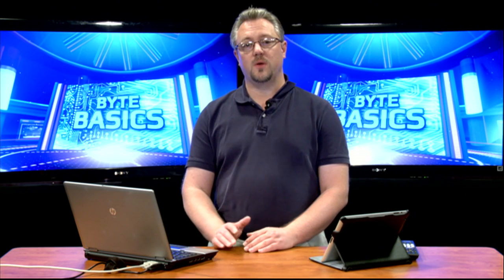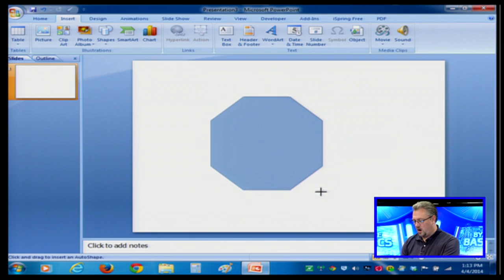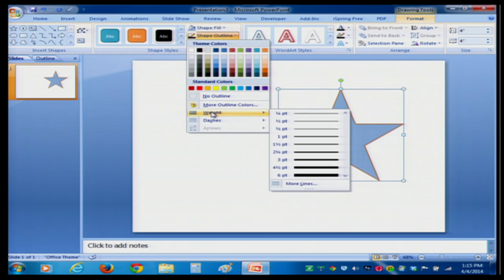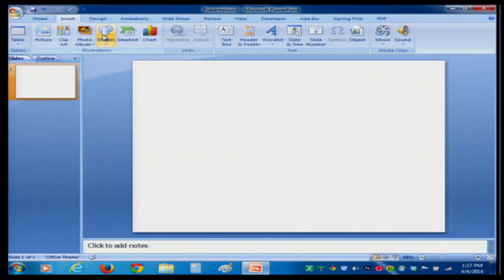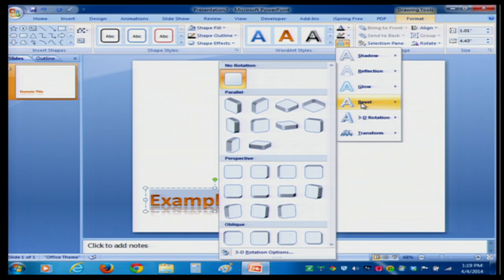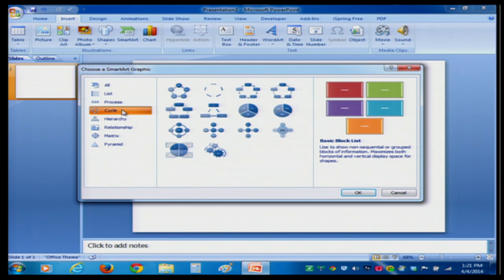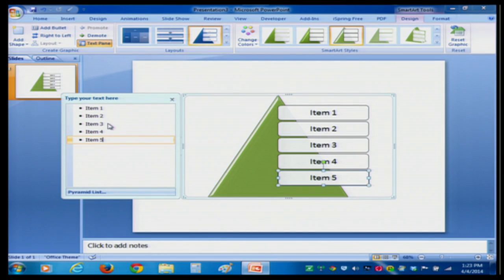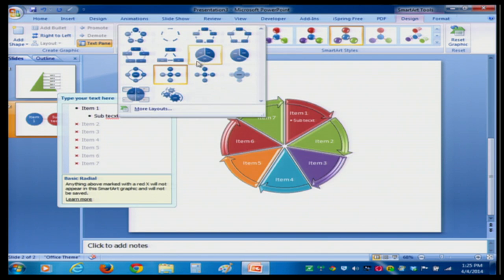Byte Basics - Custom Graphics in PowerPoint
In this episode of Byte Basics learn how to build custom graphics in Microsoft PowerPoint.